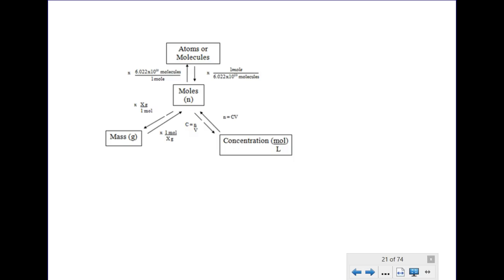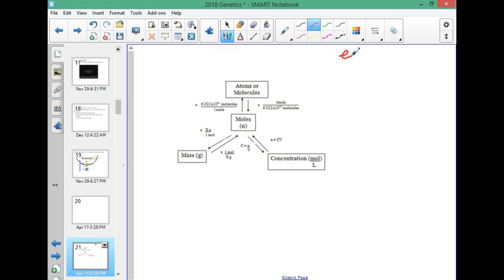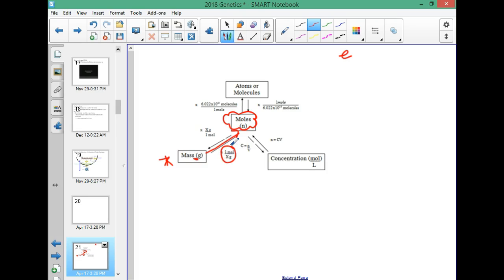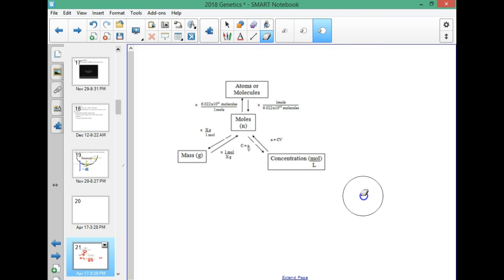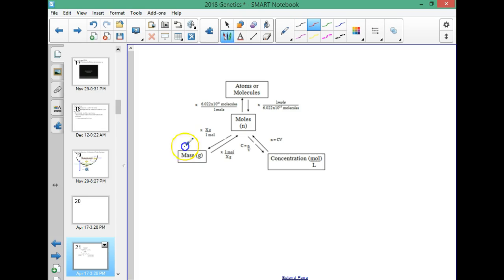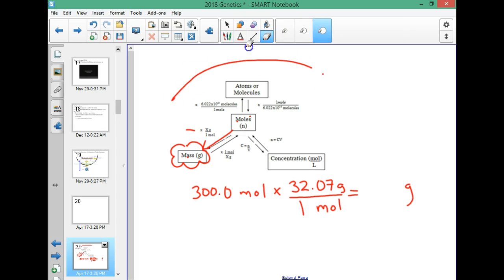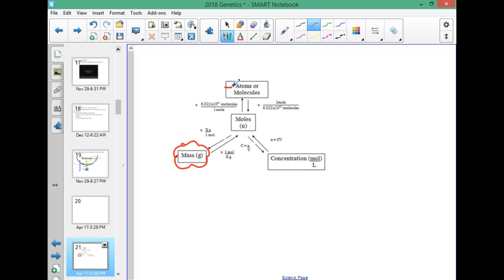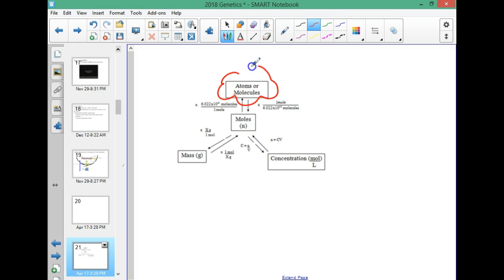Mass, Moles, Particles CP